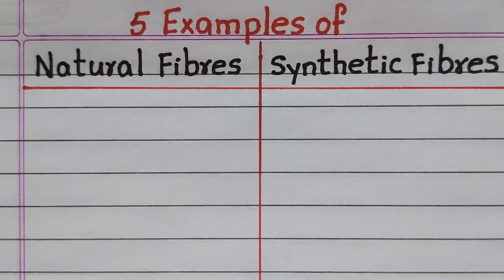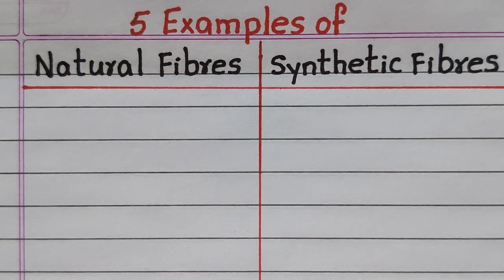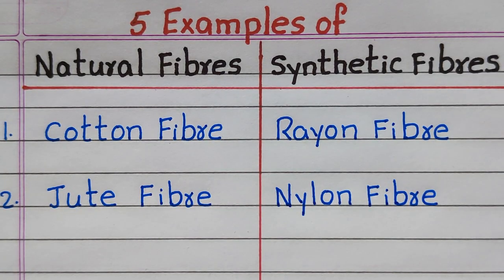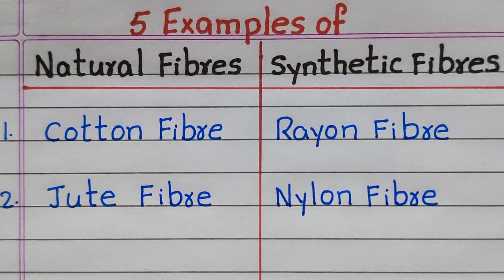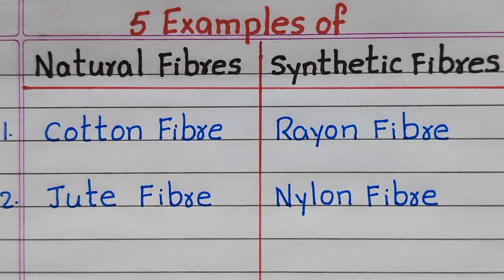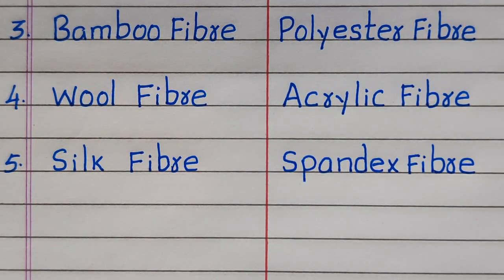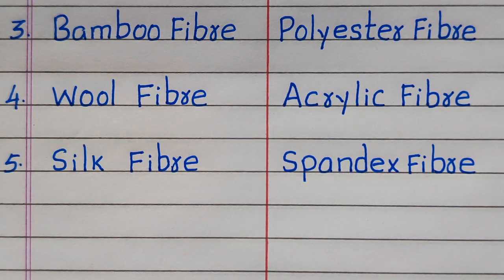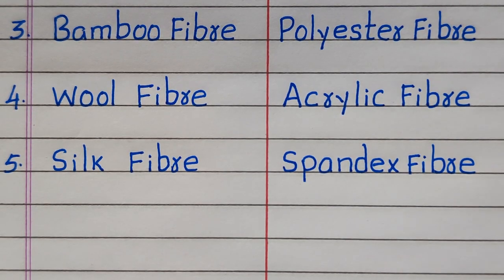Examples of Natural and Synthetic Fibres | 5 Examples of Natural and Synthetic Fibres | Artificial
Want to have a Few Examples of natural and synthetic fibres?  You are in the right place!
This video provides you with 5 Examples of natural and synthetic fibres.  It is very easy to understand and learn.

Examples of natural and synthetic fibres
5 Examples of natural and synthetic fibres